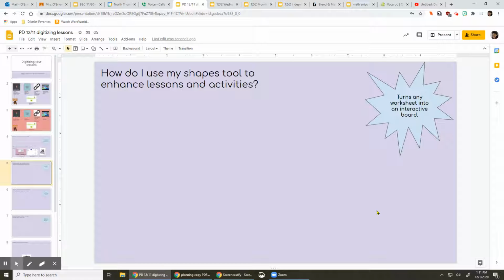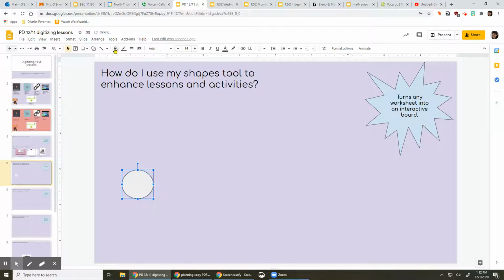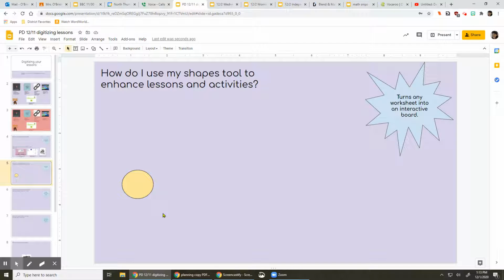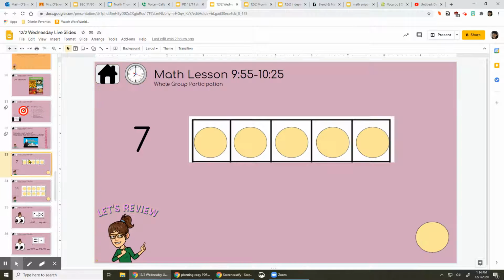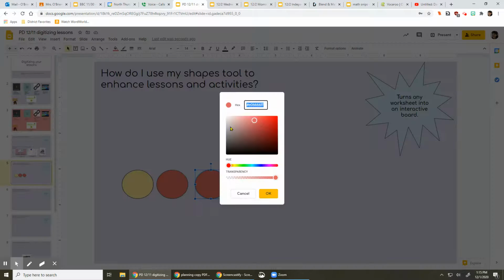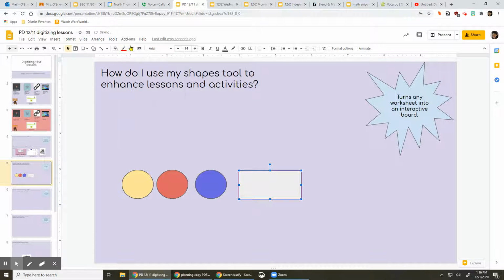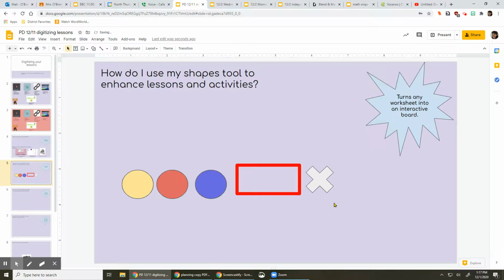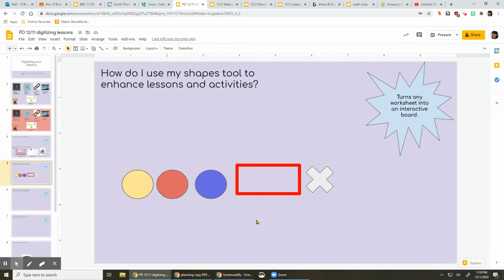Untitled: Dec 1, 2020 1:18 PM